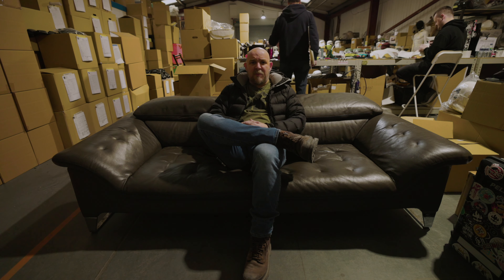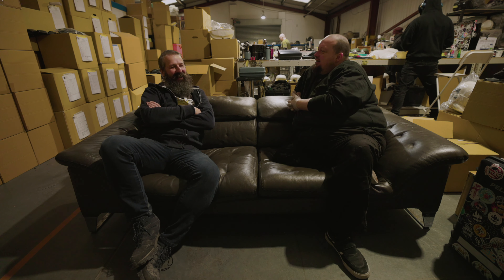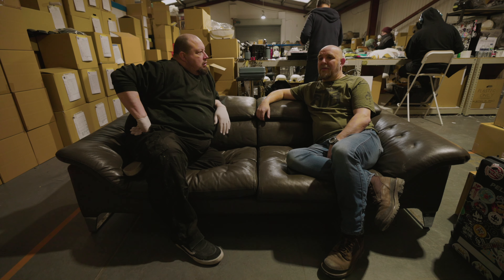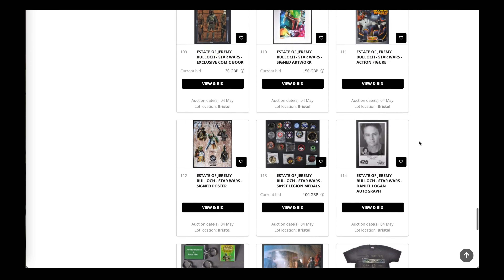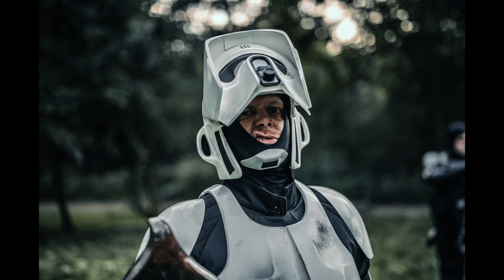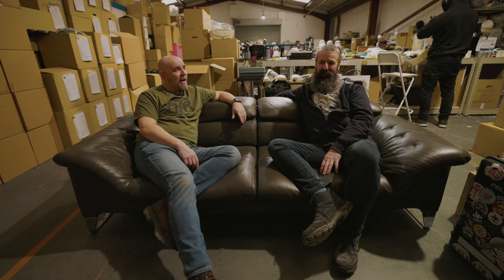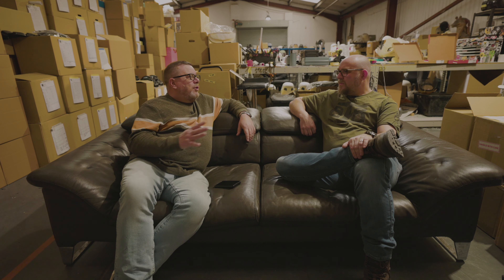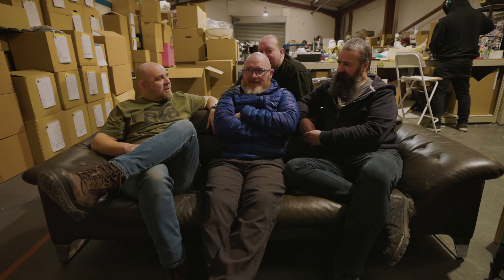April News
News galore for April, enjoy.